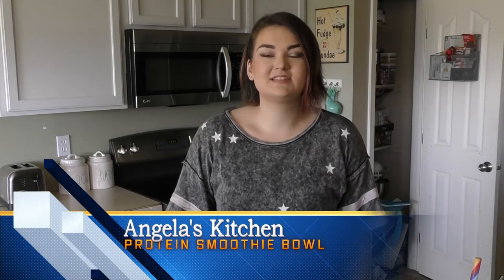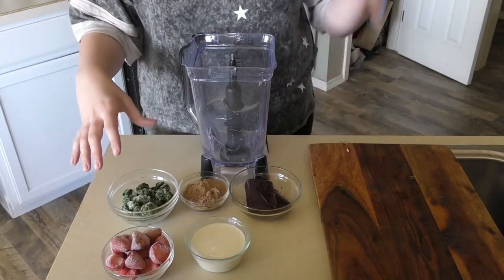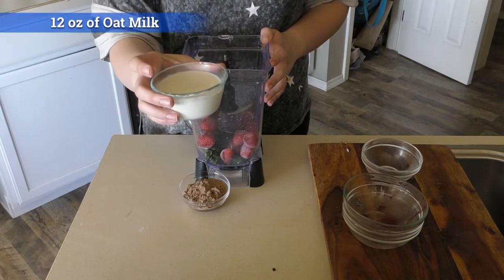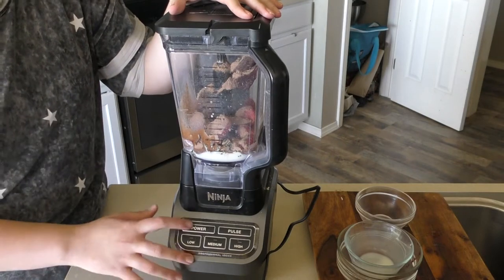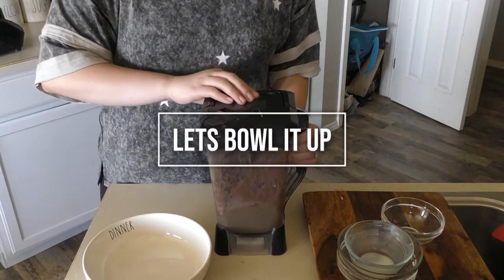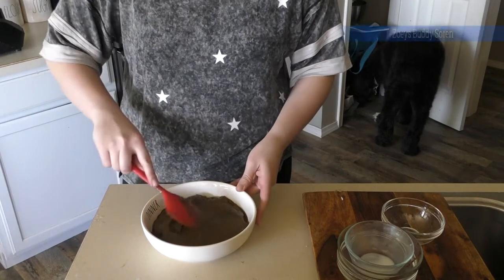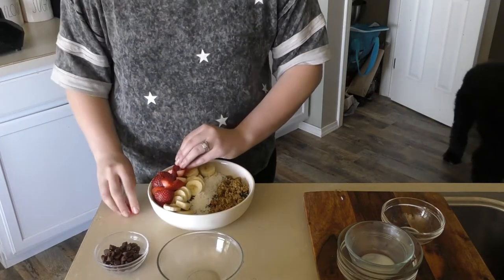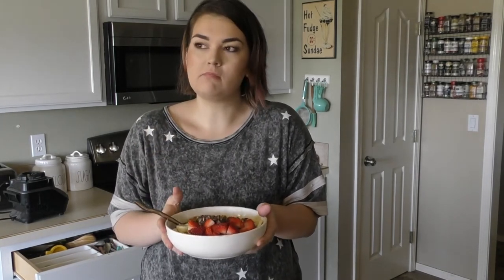How to Make a Protein Smoothie Bowl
How to Make a Protein Smoothie Bowl with Angela
Angela is making her Smoothy Bowl and it is amazing. You can see how she put it together and other videos by her in the Playlist Angela's Vegetarian Kitchen

SmoothyieBowl
Smoothie Bowl
Add the following ingredients into a blender
1 cup Frozen Spinach
1 cup of frozen strawberries
1 packet of Acai
12z of Milk
1 cup or Protein
Mix and serve with Toppings you like